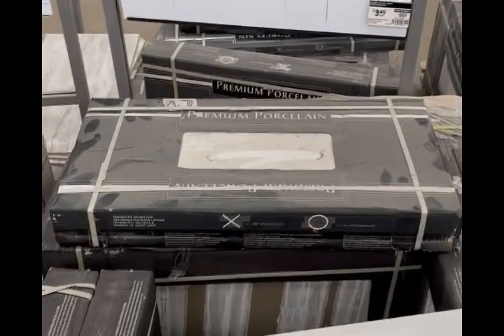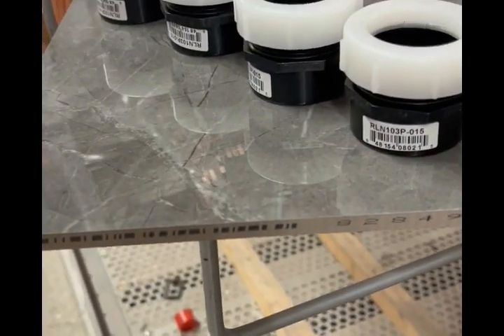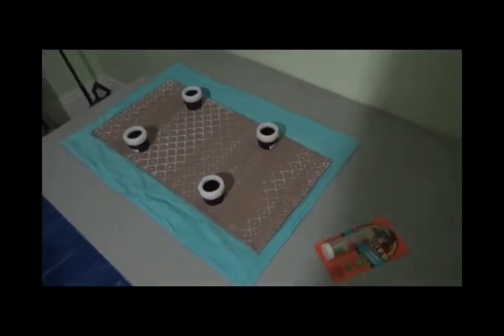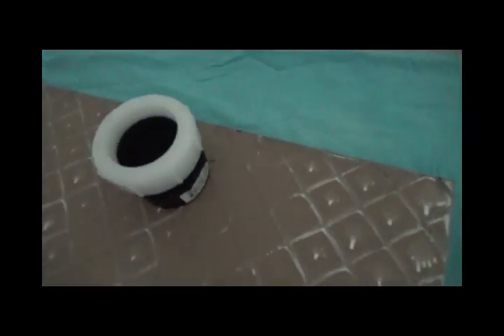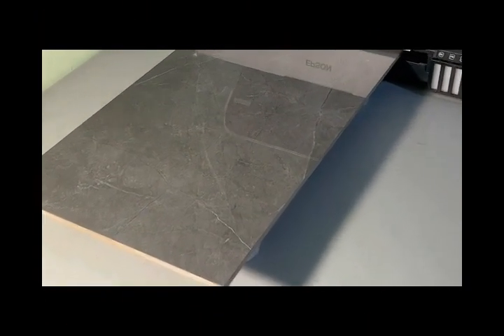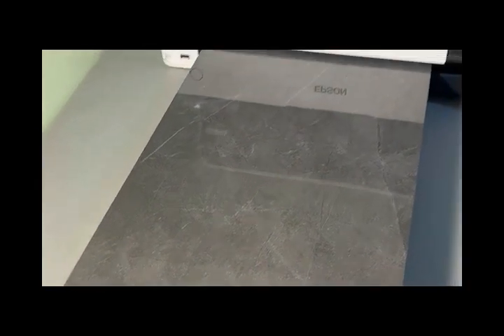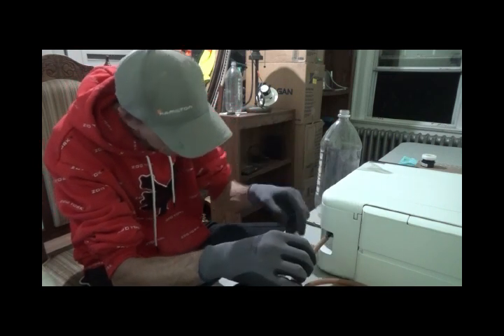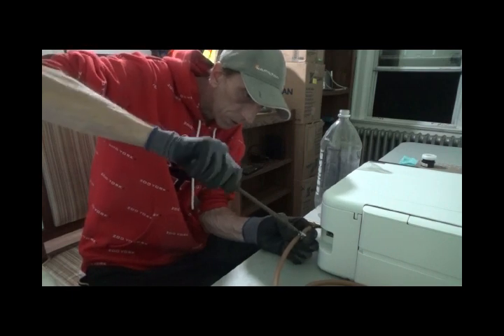Epson ET-8550 Custom Tray & Waste Storage Build {Full Tutorial}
I take you from in the store buying to building it at home.

This video shows my Custom Tray & Storage Build.
You don't have to be exact but this should give you a good idea on what has to be done to achieve making a good Output Tray & Waste Storage Tank.

Supply List for Out-Put Tray
1. x1 Tile (Polish Finish)  W12" x L24" - 48" x Thickness 1/4" (Flooring Department)
2. Super Glue (Local Hardware Store)
3. x4pcs Trap Adaptors (Plumbing Suction)

Supply List for Waste Storage Unit
1.2L Pop Bottle (Convenience Store)
2. 1/4 x 3/8" Latex Tubing
3. Clamp to attach the two hoses (Local Hardware Store)

Always Remember to be Safe be Confident